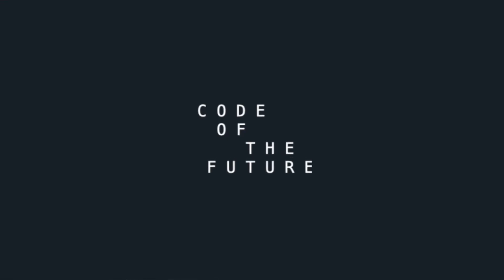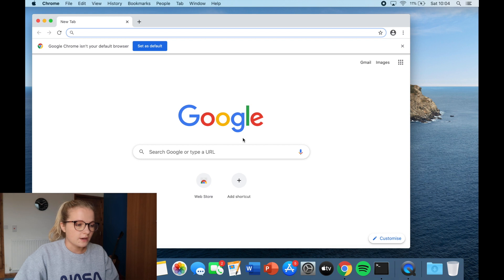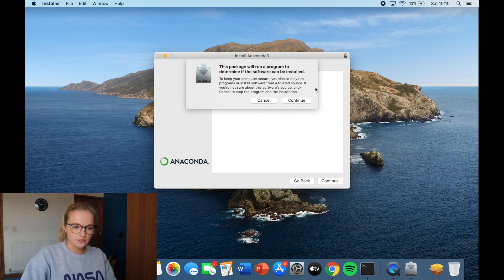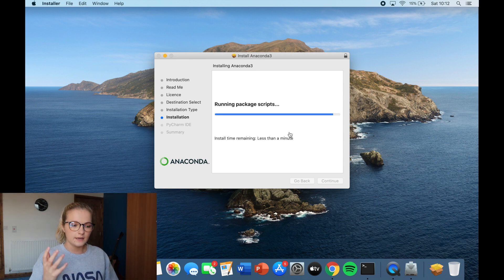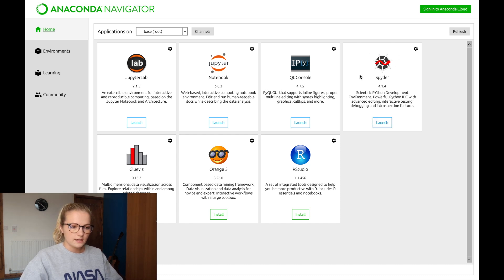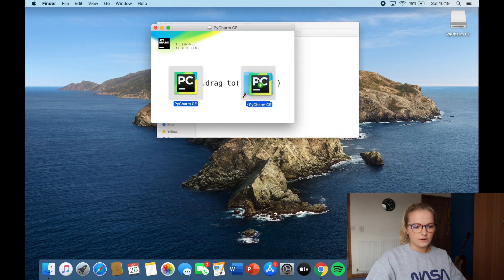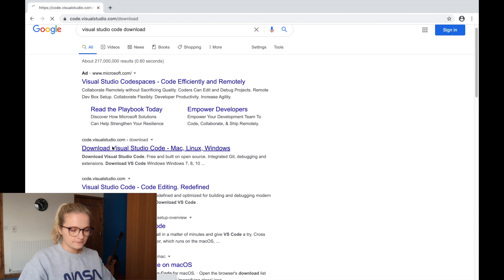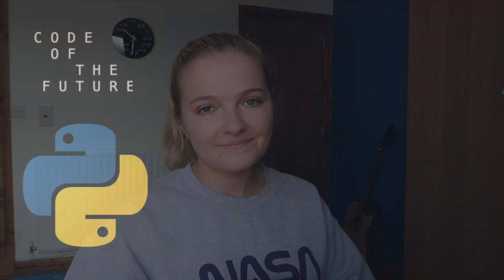Python Tutorial for Beginners #2 - Downloading & Installing Python (Anaconda, PyCharm and VSCode)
Welcome to Code of the Future! In this video we show you how to download and install Python, specifically the download and installation of Anaconda, PyCharm and Visual Studio Code.

Time Stamps:
0:15 - Showing you that Mac's already have Python installed (Python 2)
1:15 - Downloading Anaconda (Python 3)
2:42 - Installing Anaconda (Python 3)
3:54 - Talking about IDE's in Anaconda (Spyder)
4:50 - Opening up Anaconda
6:05 - Downloading PyCharm
6:41 - Installing PyCharm
7:39 - Downloading Visual Studio Code
8:20 - Installing Visual Studio Code